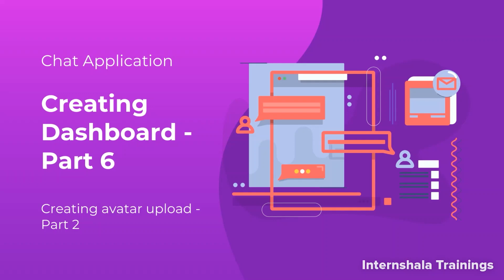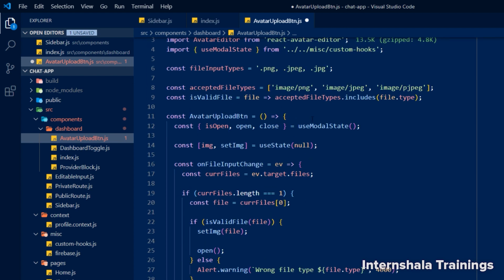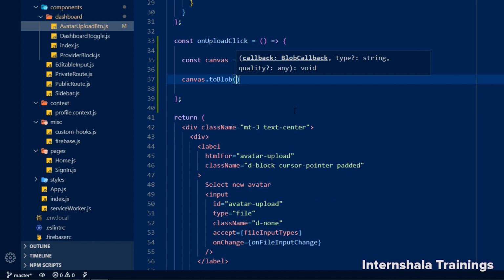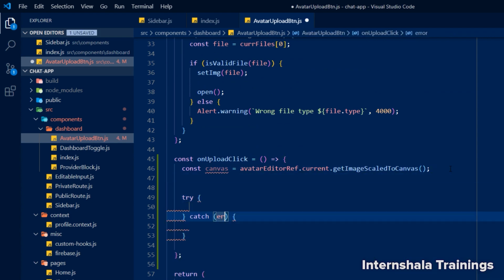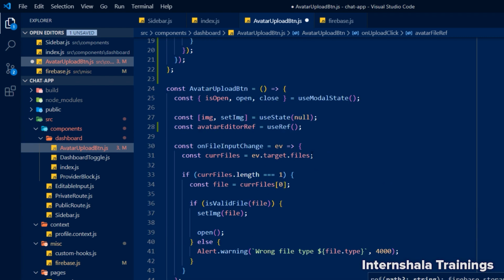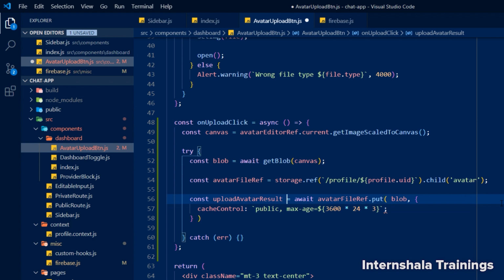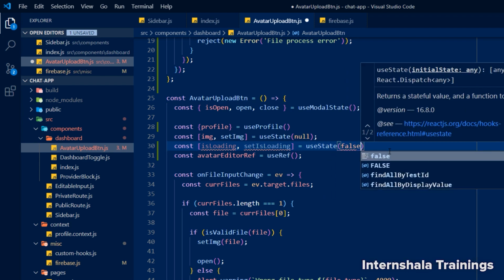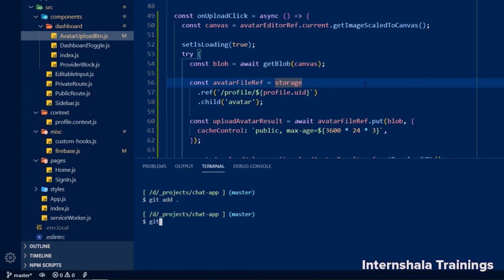M4 T5 E8 Creating Dashboard Uploading the Avatar to Firebase Part 6 1